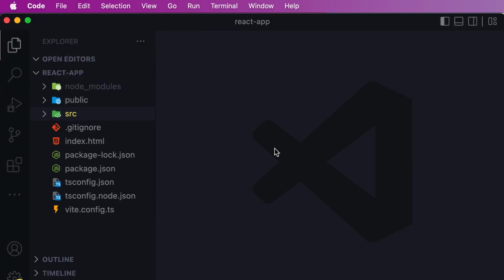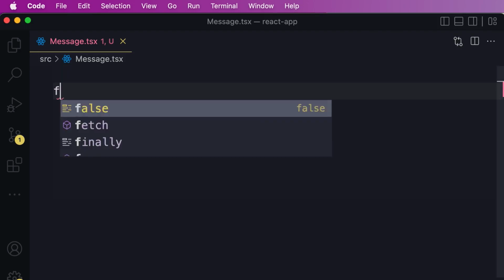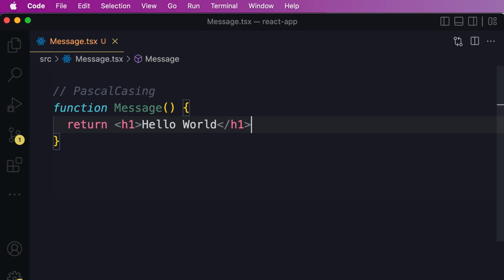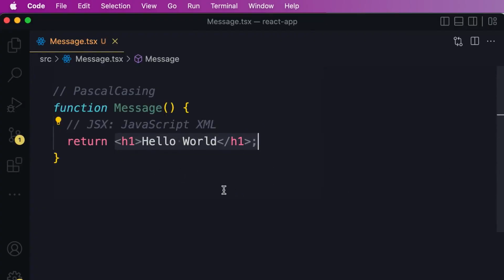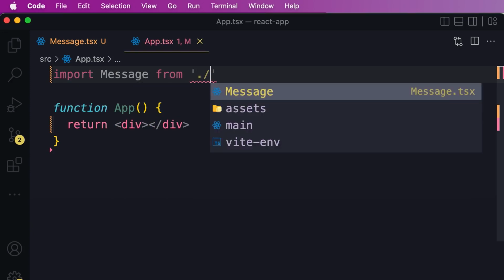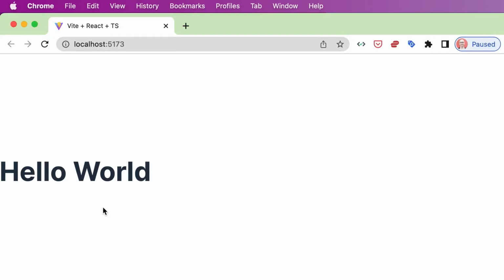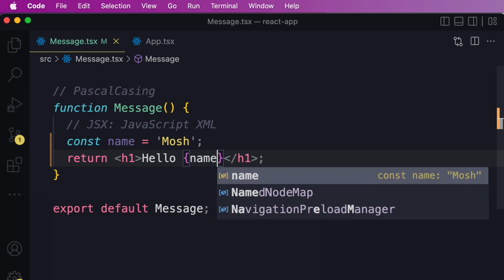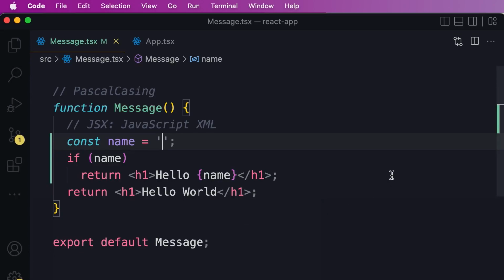7- Creating a React Component